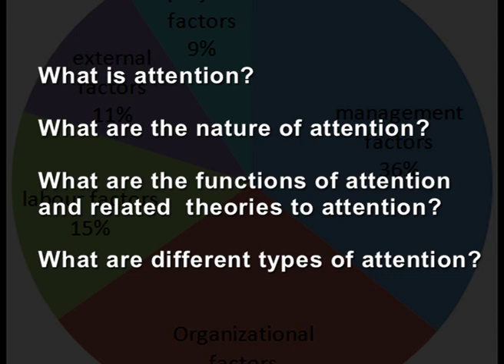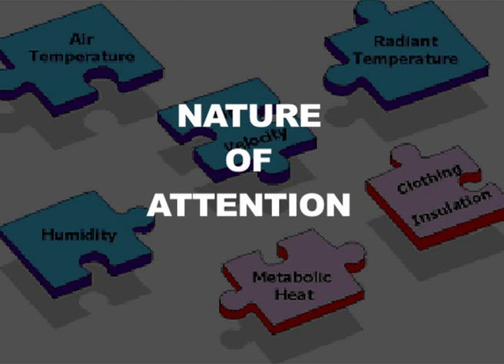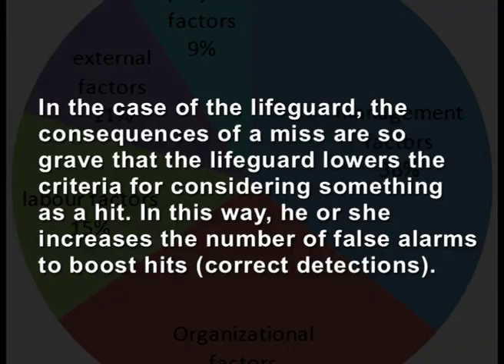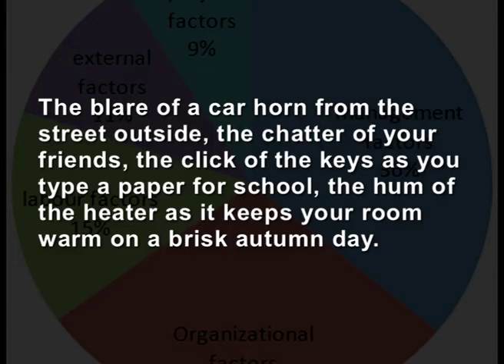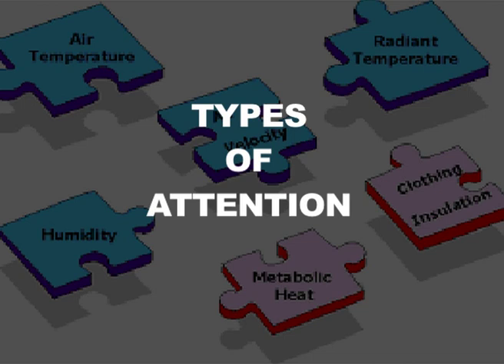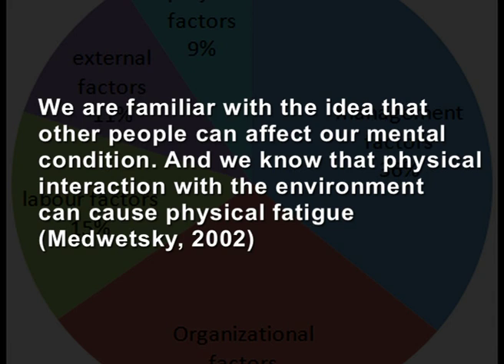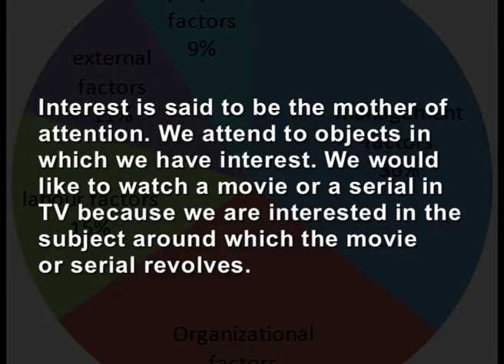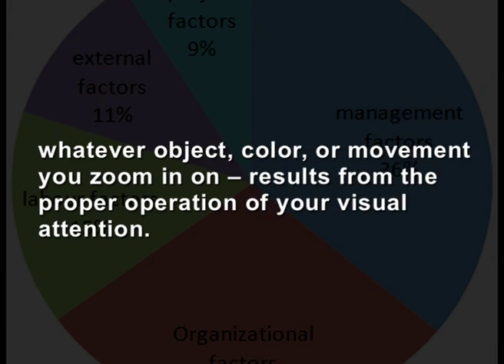Basic Psychological Processes Lesson 09 Attention Environmental and Personal Factors